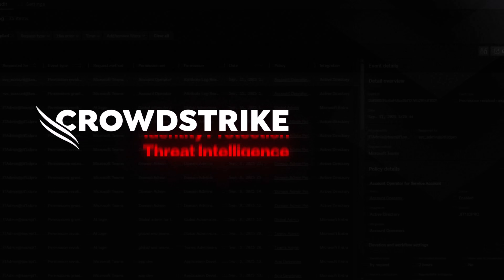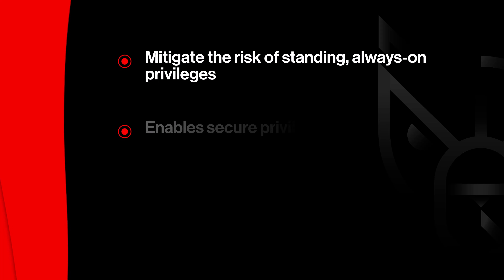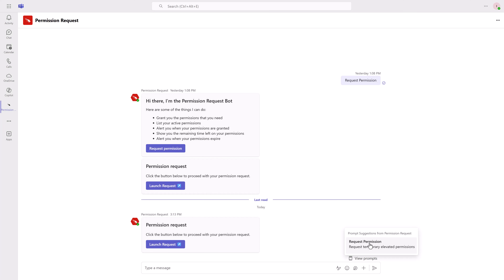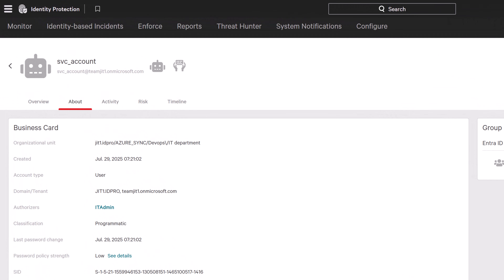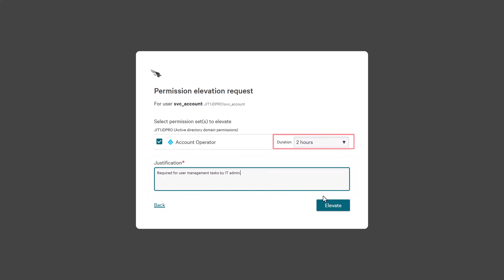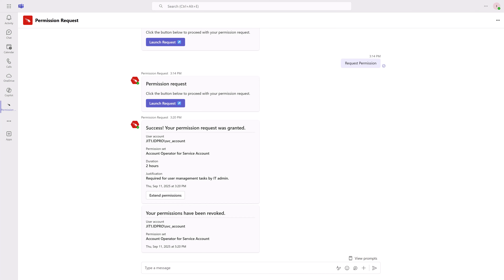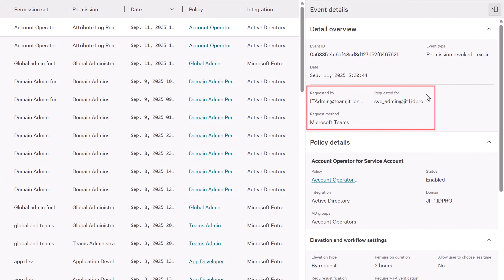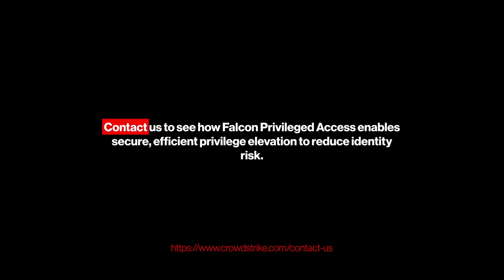Falcon Privileged Access Privilege Elevation via Microsoft Teams: Demo Drill Down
Eliminate standing privileges and elevate access securely—right from Microsoft Teams. Falcon Privileged Access delivers just-in-time privilege elevation under strict policy control, protecting both users and service accounts without slowing down business. Watch the demo to see how CrowdStrike simplifies secure access and reduces identity risk.